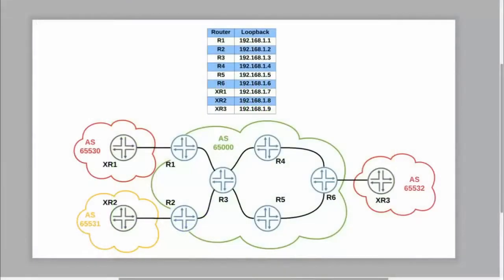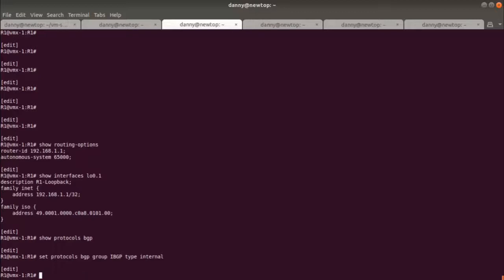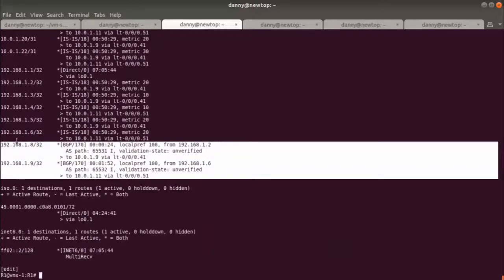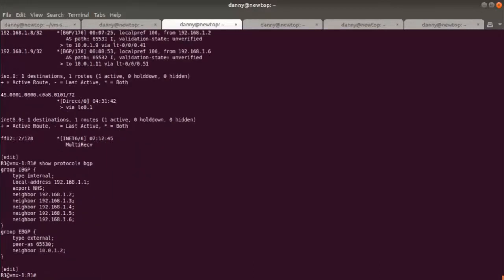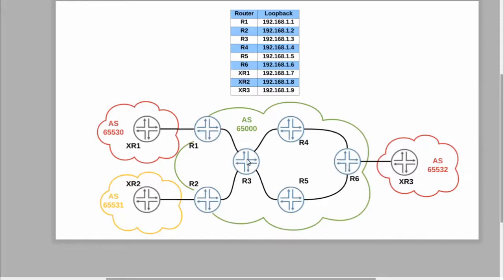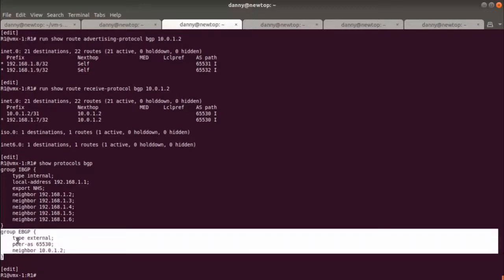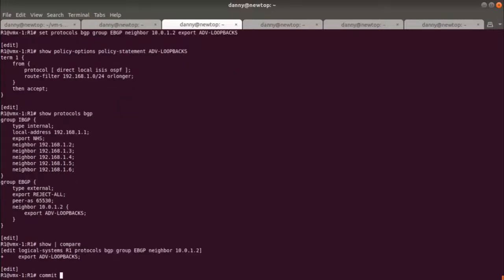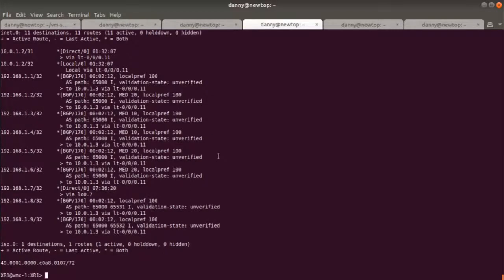Module 08 BGP Configuring and Monitoring